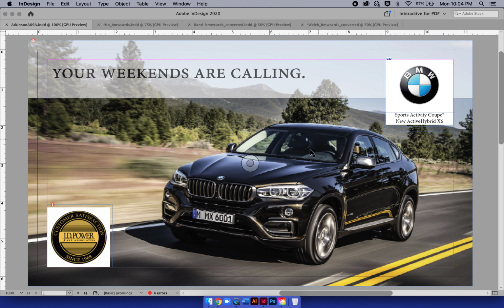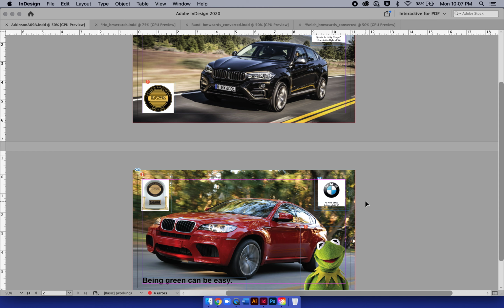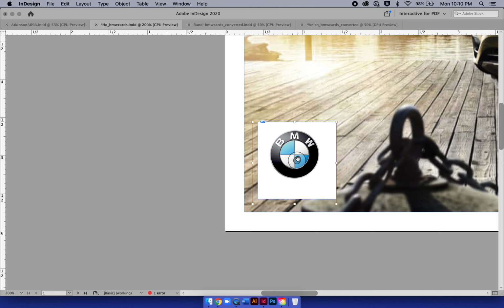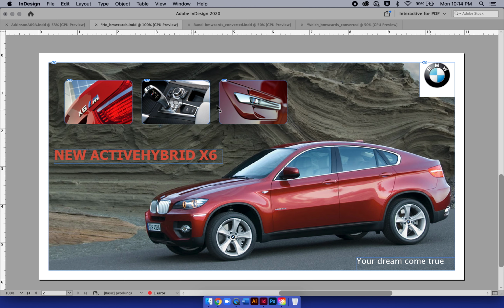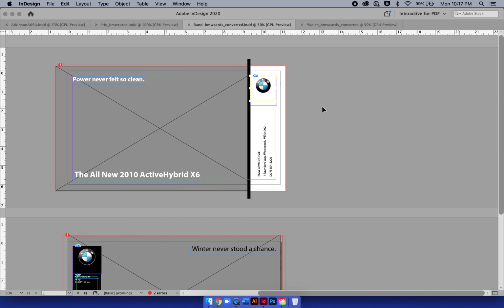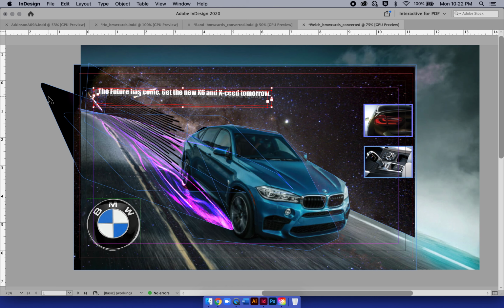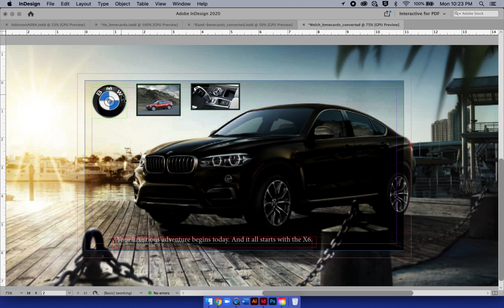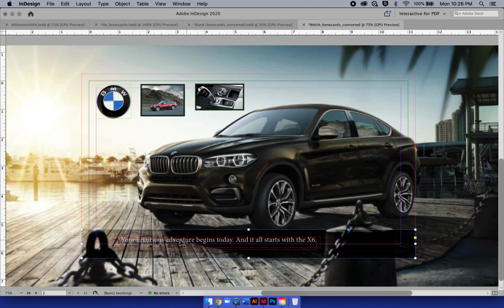DGD 131 Intro to Page Layout & Design - BMW Feedback Fall 2020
In this video I give feedback for the draft submissions of the Assignment 09 BMW Postcards.

Meredith Atkinson 00:35
Trung Ho 07:00
Paul Rand 12:34
Seth Welch 17:04